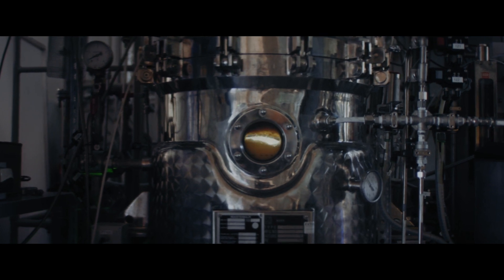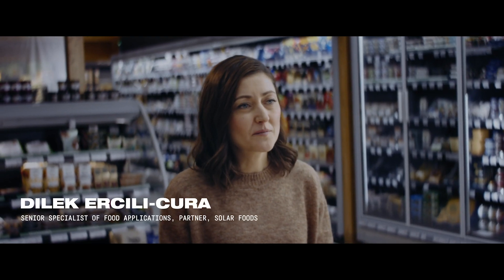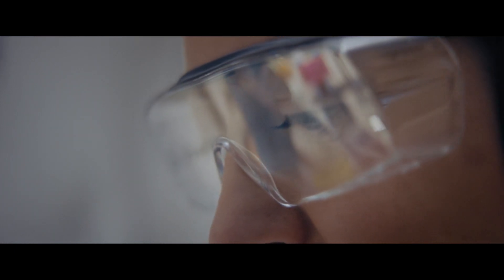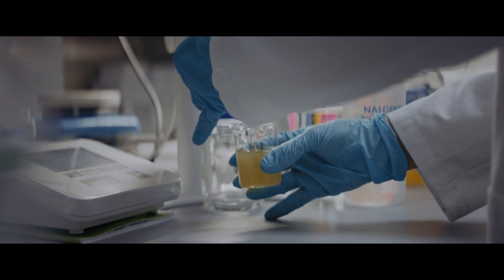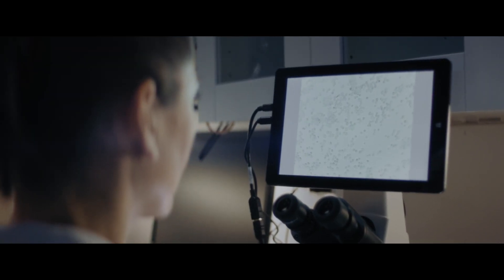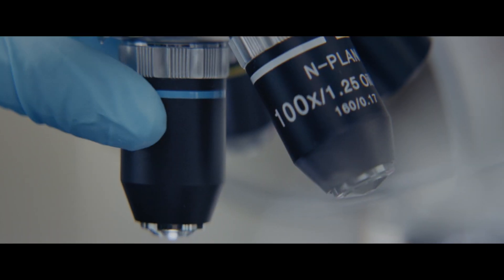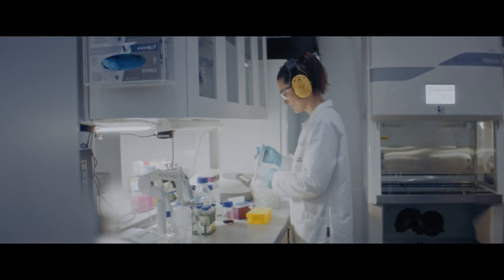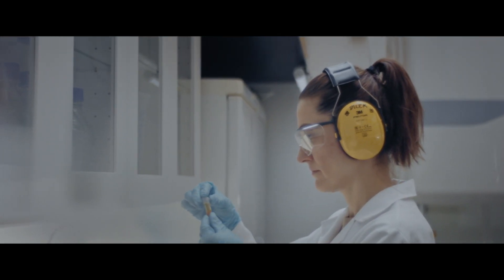Solar Foods - Cellular Farming For A Better Future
In the fifth episode of Video Diaries, Dilek Ercili-Cura, Solar Foods' Senior Specialist in Food Applications discusses cellular farming, which is how Solein is produced, and how the safety, nutritional properties and functional properties of this novel food are tested and developed. Dive in!